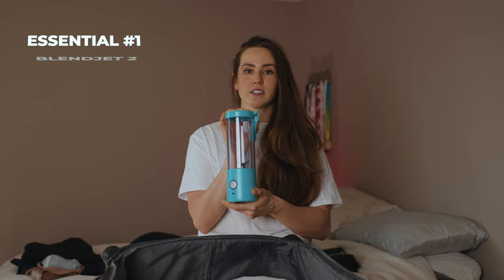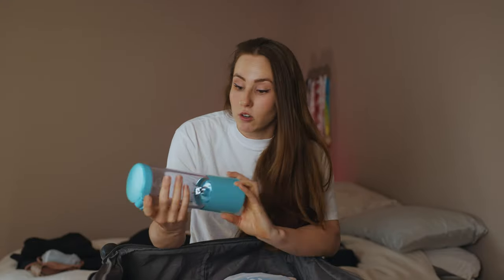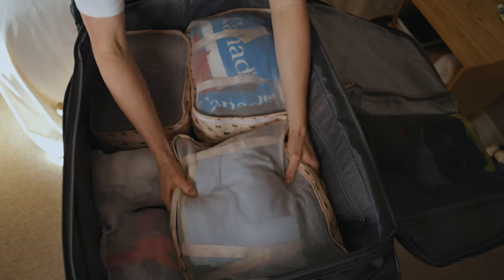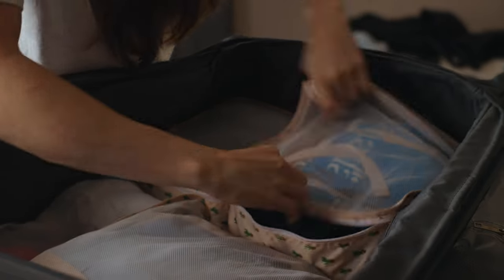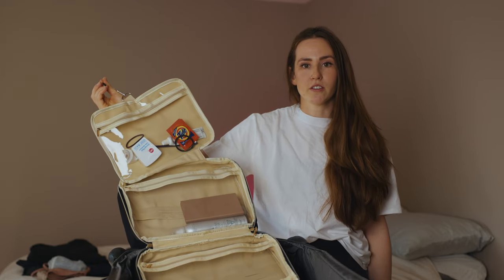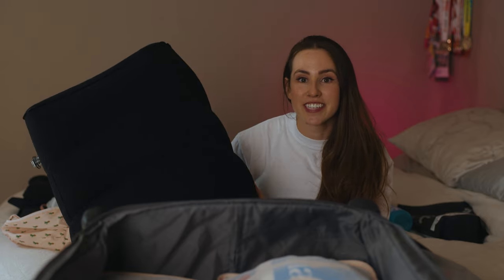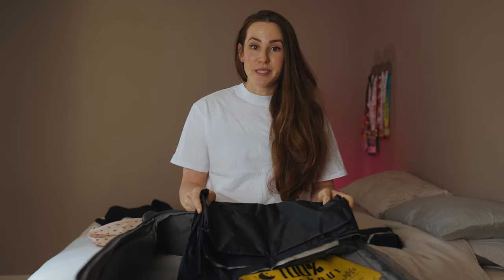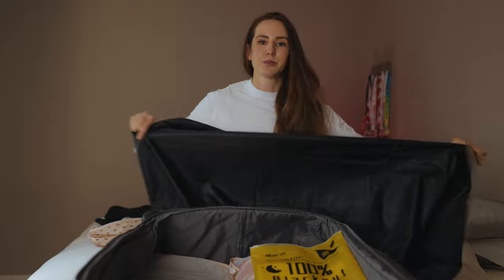MY TOP 5 TRAVEL ESSENTIALS AS A PRO ATHLETE | Packing for Pan American Championships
Time to head across the world for another competition! Come pack my suitcase with me and see my top 5 travel essentials when I'm headed to a competition!

THE AIRFLY PRO!! A must have for flying!
The Blow up Foot Stool!